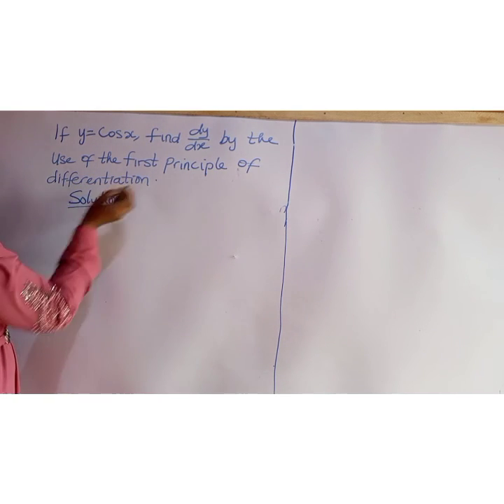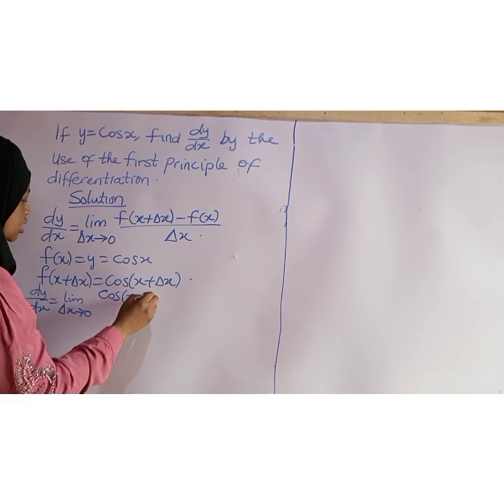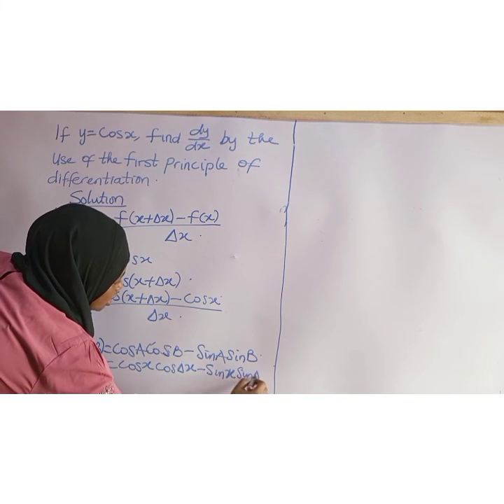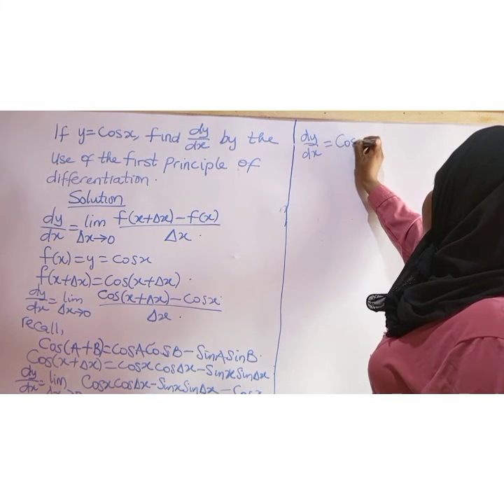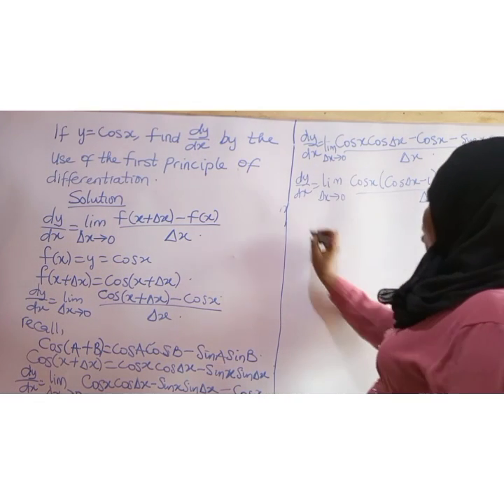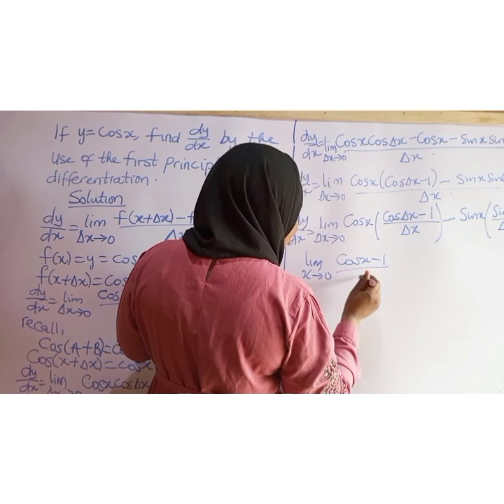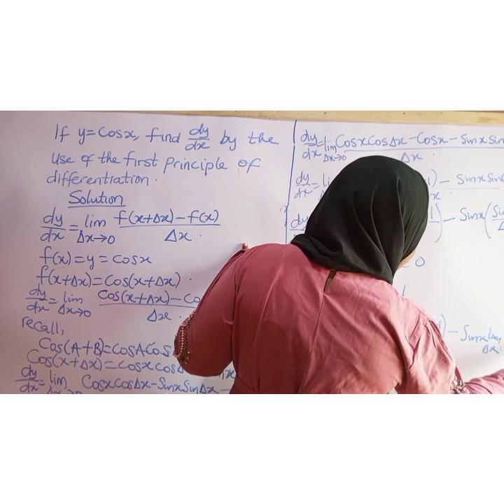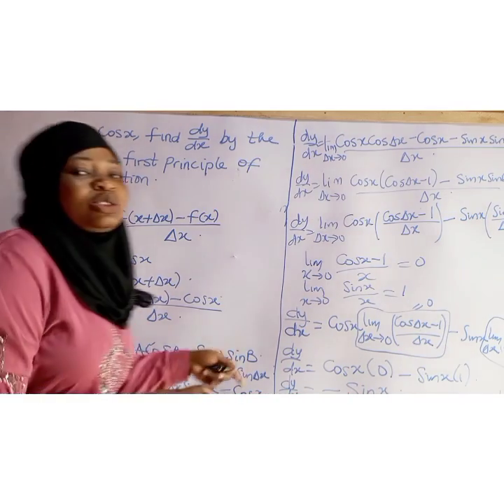How to find the derivative of Cos x, by the use of the first principle of differentiation.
How to find the derivative of cos x (@tambuwalmathsclass @MathwithLukgaf